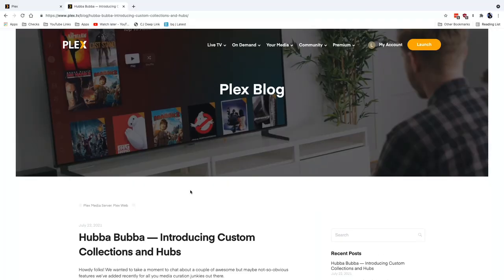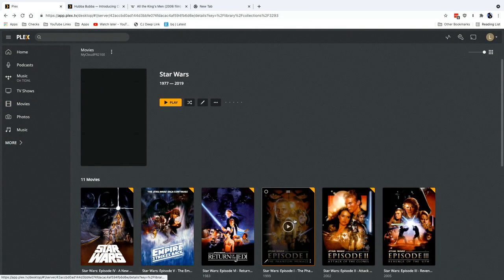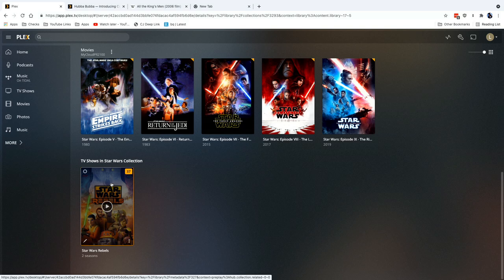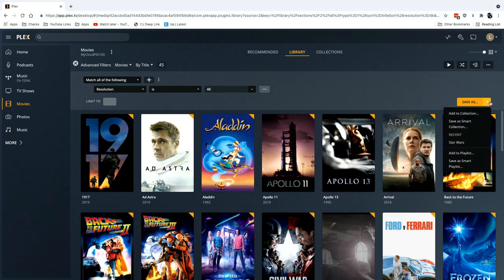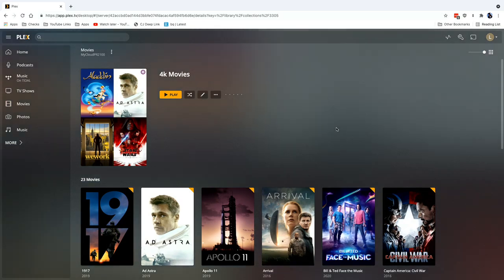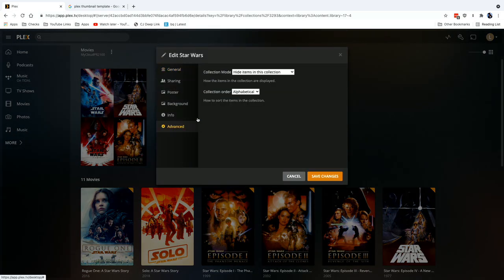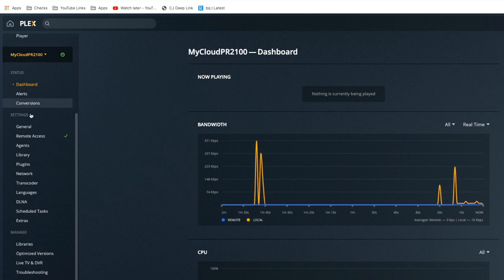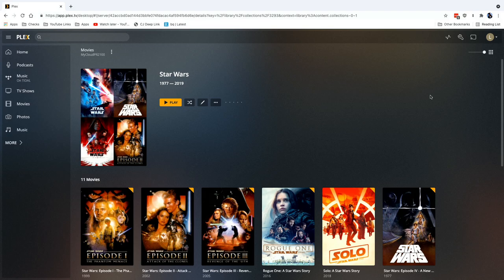How to Use Plex Collections !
- Plex updated their collections feature to make them easier to set up, use, and adjust.

VIDEO INDEX:
00:00 - Intro
00:45 - What is a Collection?
01:25 - Creating & Organizing Collections
03:39 - Collections vs Playlists
04:36 - Smart Collections
06:19 - Adjusting Smart Collection Criteria
07:21 - Collection Advanced Settings
08:53 - Collections in Recommended Screens
11:43 - Conclusion